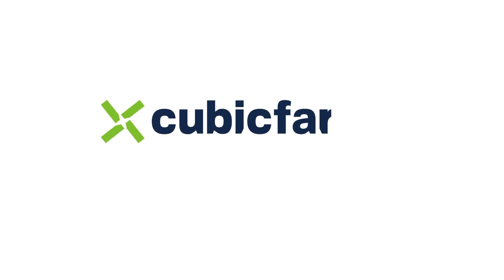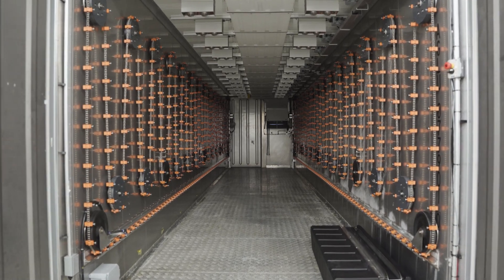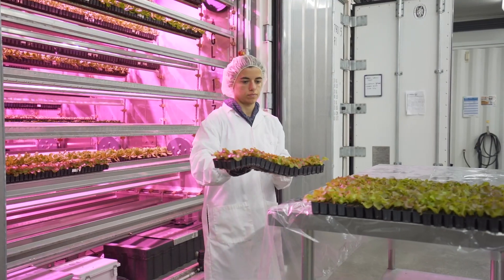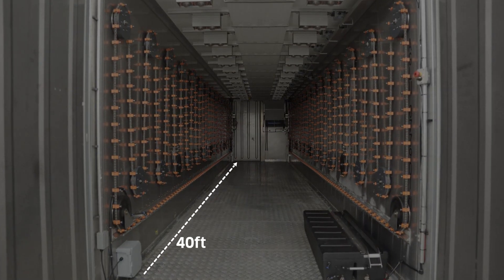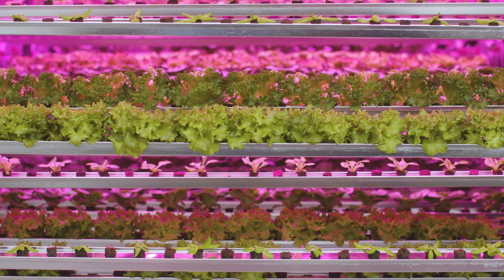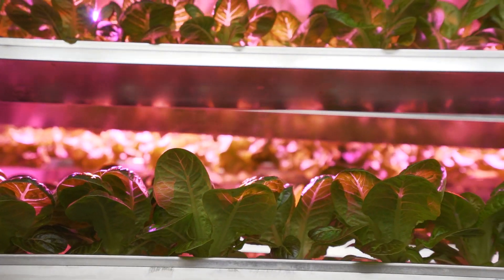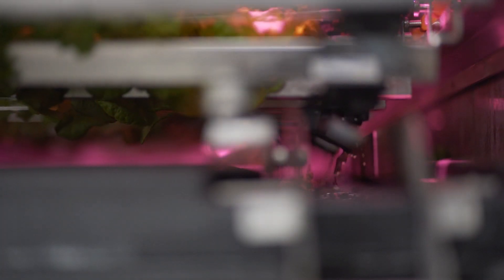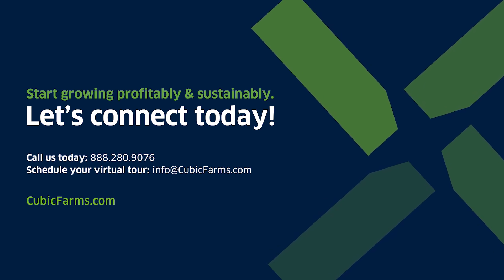Inside the CubicFarm System | Overview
CubicFarm System Corp. is a local chain ag-tech company on a mission to shorten the distance between us and our food to increase local food independence. A CubicFarm System is the ideal environment to grow delicious, high quality crops indoors, onsite, anywhere in the world, all year round. Each module is customizable, giving plants the best conditions to grow, with no need for pesticides or herbicides.